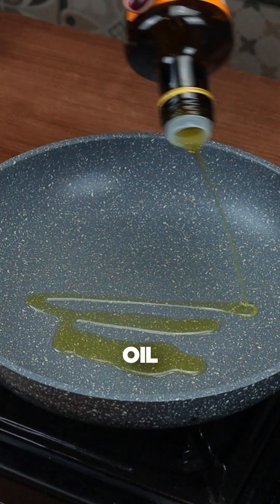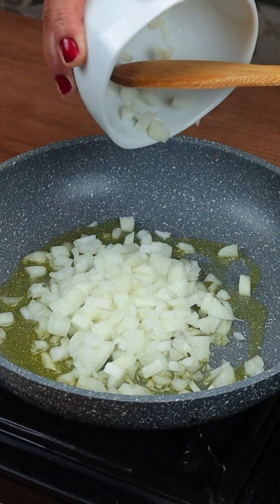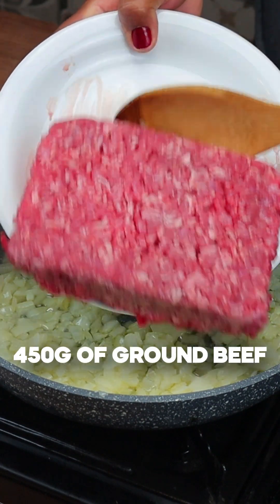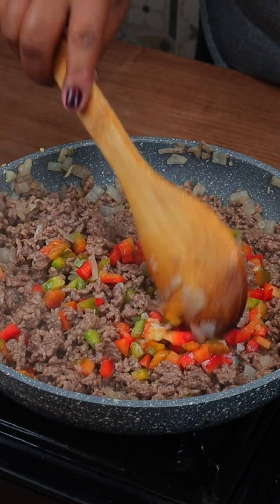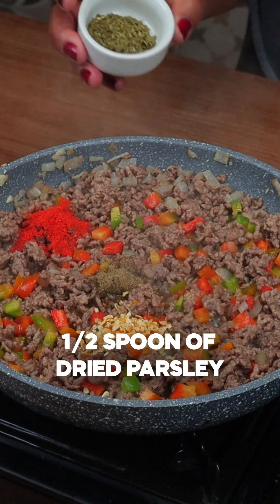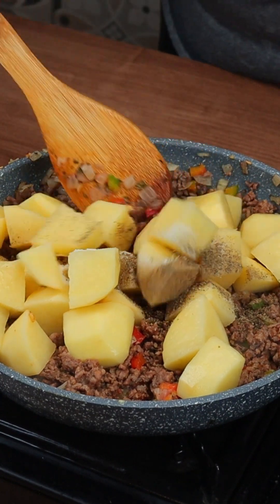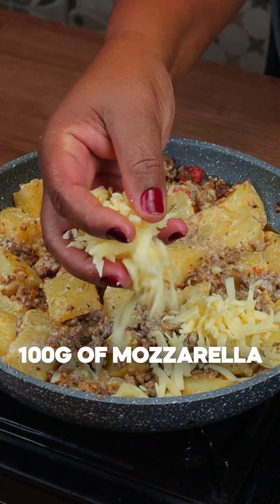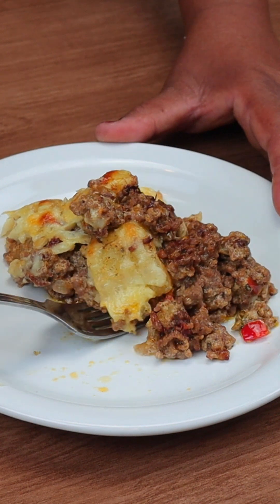This is my favorite ground beef recipe. When I do there's nothing left!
📝 Ingredients 📝
1 CHOPPED ONION
OIL
450g of ground beef
1/2 SLICED PEPPER
SALT TO TASTE
KINGDOM PEPPER TO TASTE
1/2 TEAPOON OF PAPRICATE
1/2 TEASPON OF GARLIC POWDER
1/2 TEAPOON OF DRIED PARSLEY
3 POTATOES
SALT TO TASTE
200ML MILK CREAM
100g of grated mozzarella